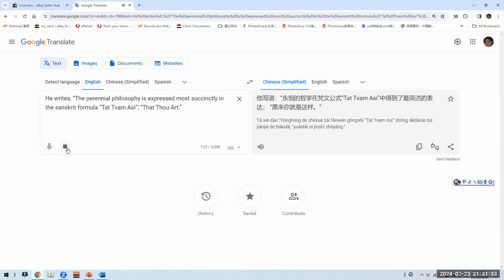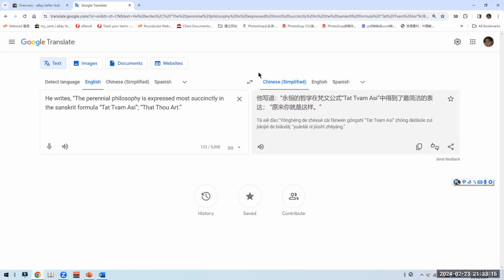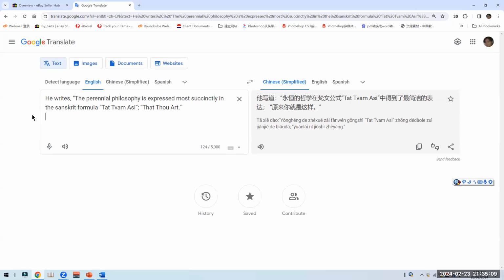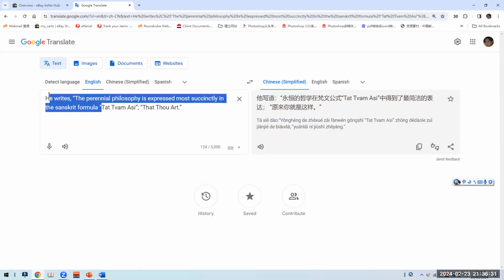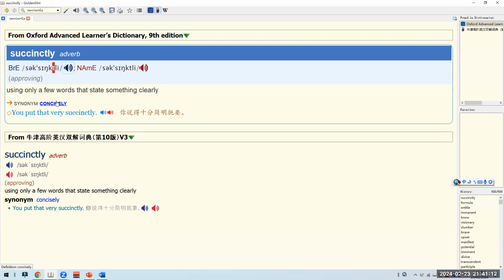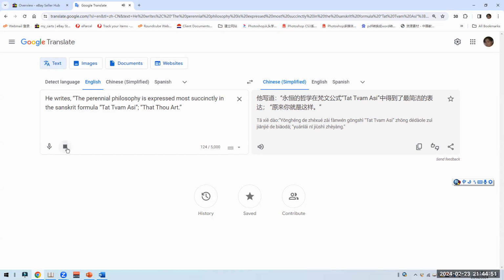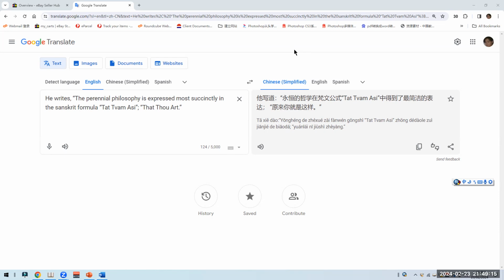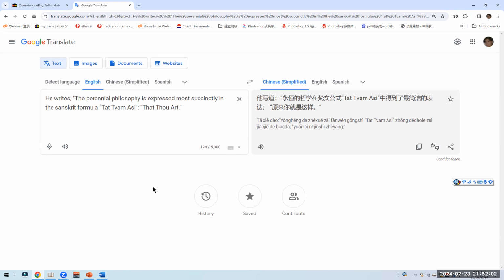Samadhi 2 - Lectured by HE, YUPING (Enid) 2024-02-23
HE, YUPING (Enid) had lectured it on daily basis from Sept 27, 2022 to April 17, 2024.
It is related to the Right View: It's not what you think

It’s not what you think
Samadhi begins with a leap into the unknown. In the ancient traditions in order to realize Samadhi,it was said that one must ultimately turn consciousness away from all known objects; from all external phenomena, conditioned thoughts and sensations, toward consciousness itself.